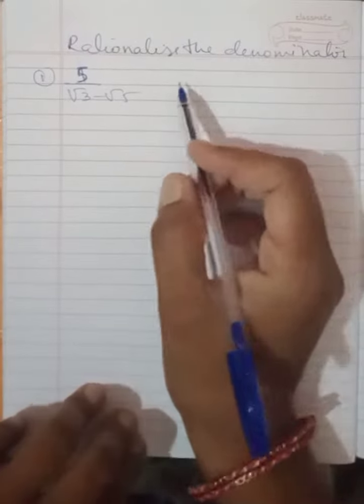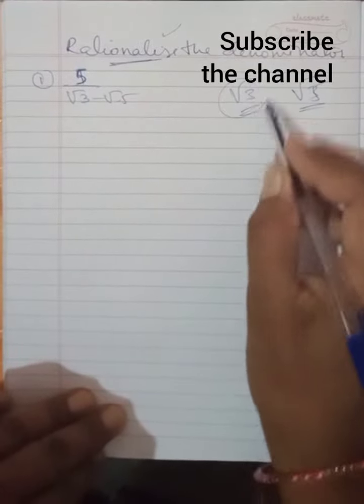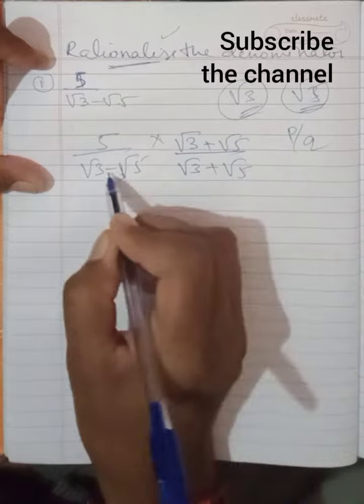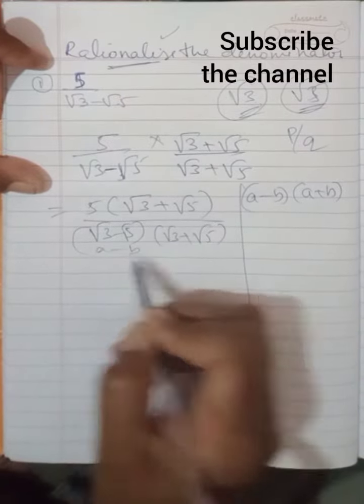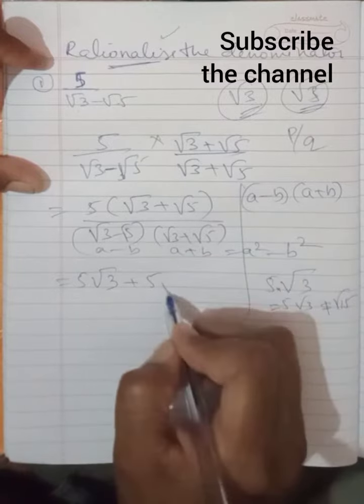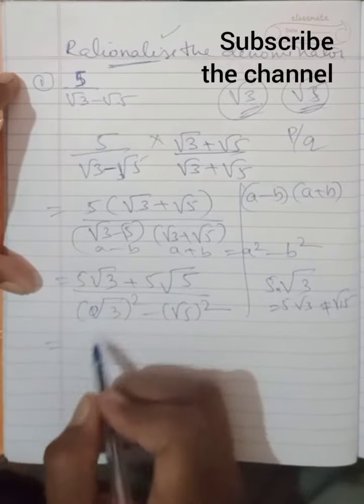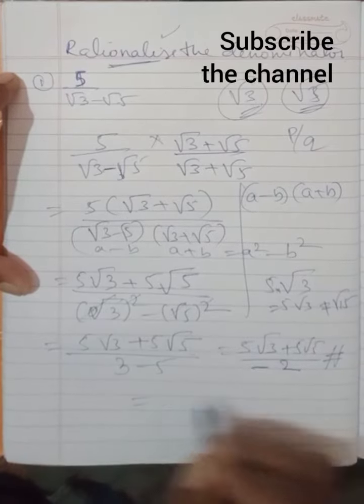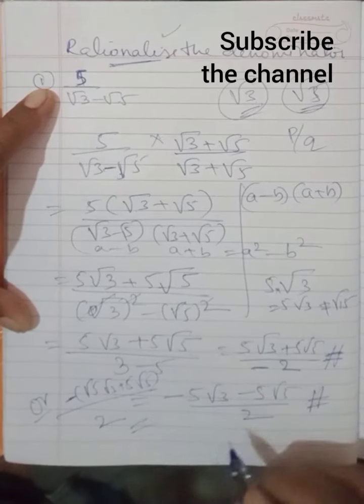Rationalise the denominator| Ncert class 9 maths chapter 1| SSC CGL SSC CHSL| NTPC|RRB| M|TS|basics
maths basics maths , how to improve speed in maths for SSC, BANK, and DEFENCE EXAMS